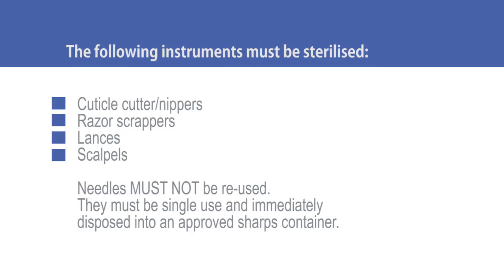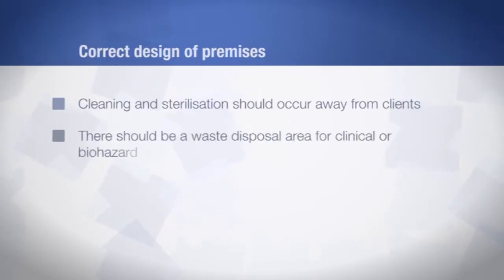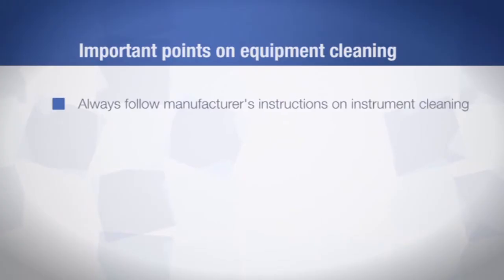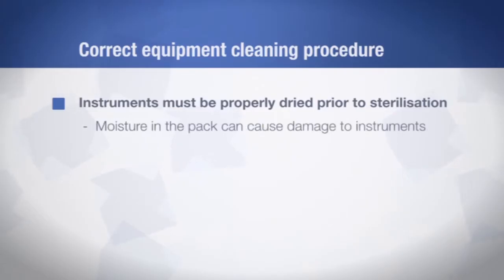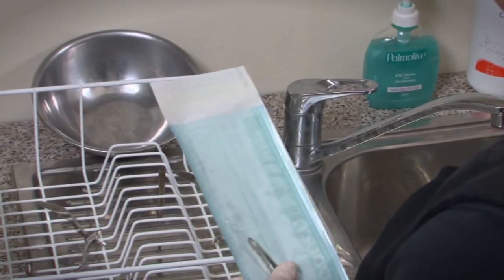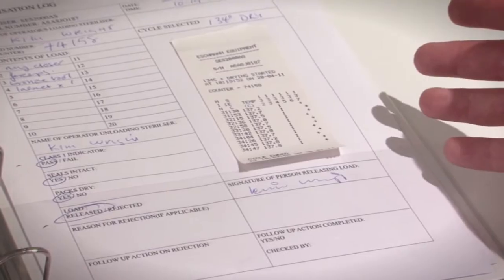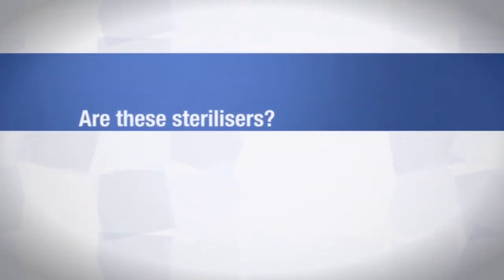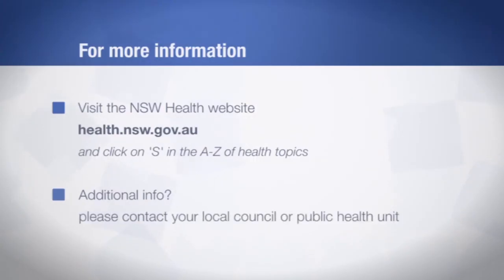Infection Control - Skin Penetration - Properly clean & sterilise instruments & equipment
Please note: The Public Health Regulation 2022 came into force on 1 September 2022. To learn more about changes that affect skin penetration businesses, please visit the NSW Health